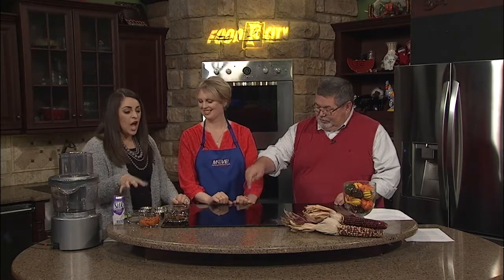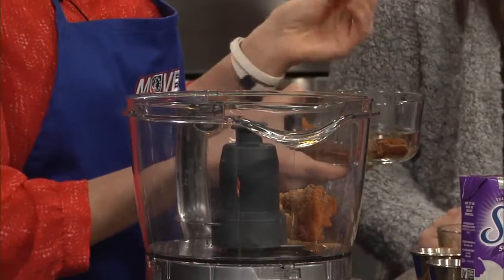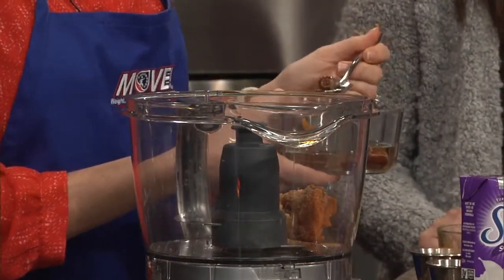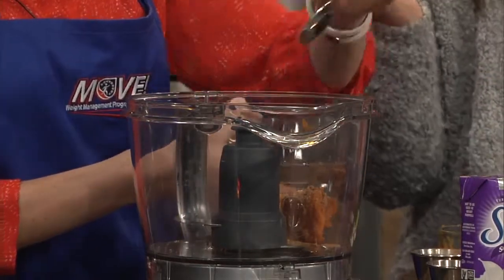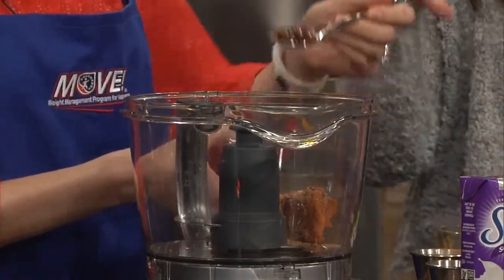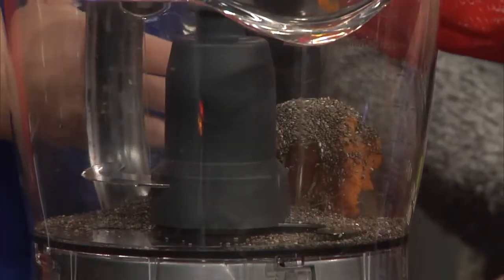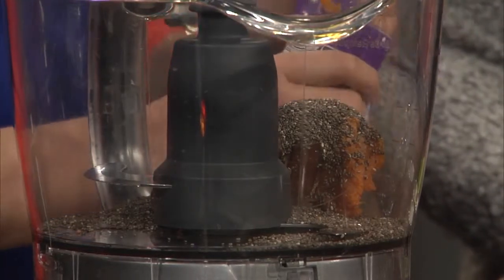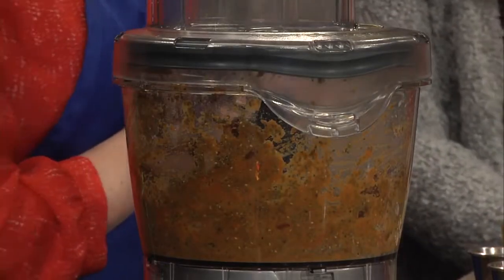Fall Recipes (Part 2)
Back in the kitchen Amber shows us pumpkin pie chia pudding!